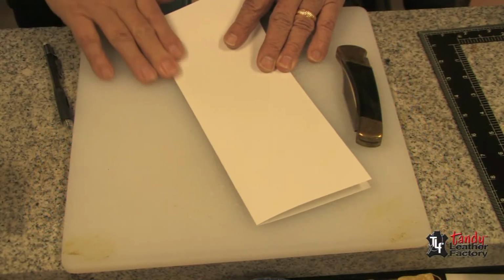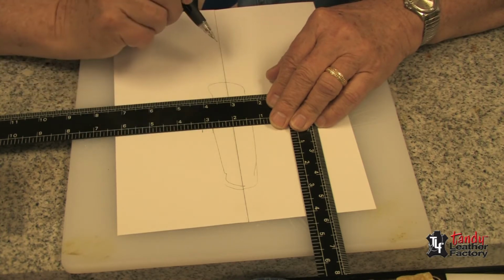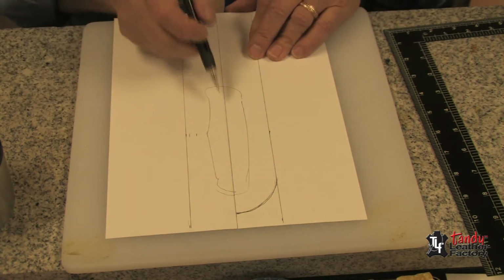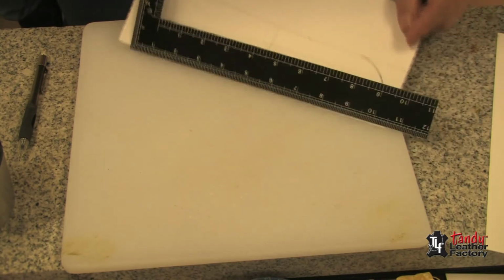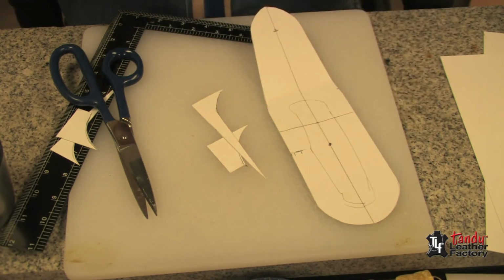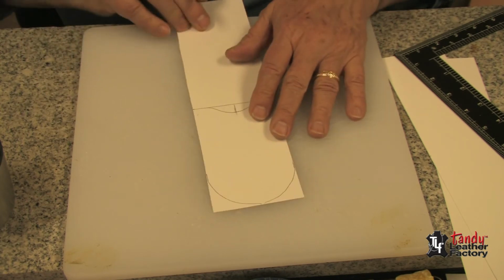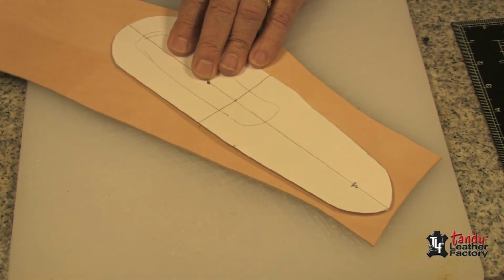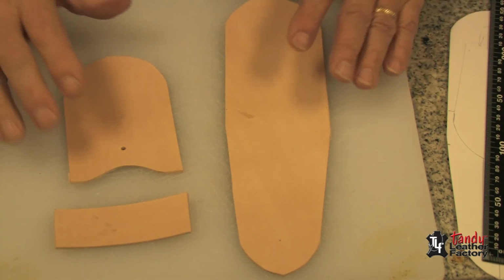Чехлы Складной нож Part 1